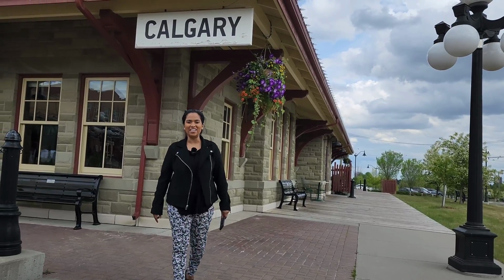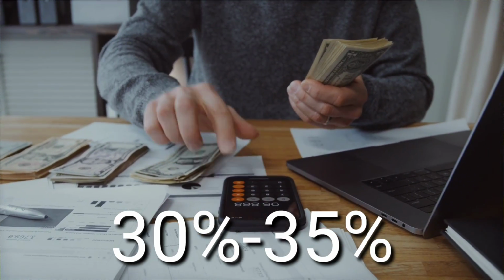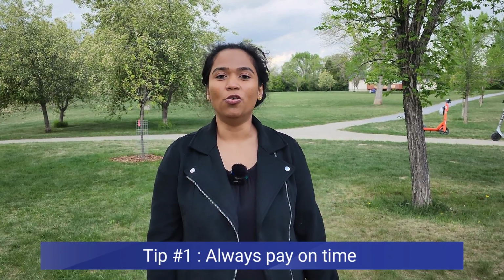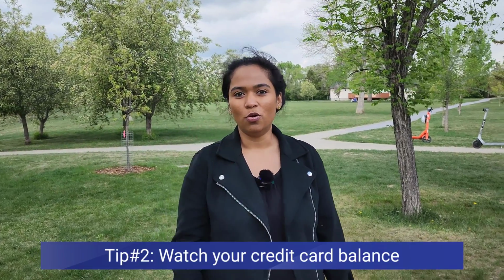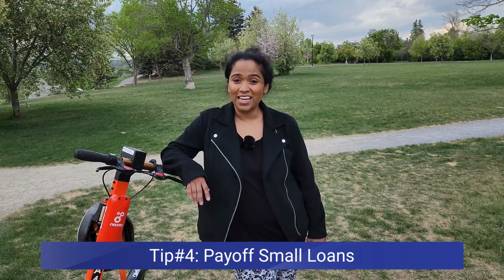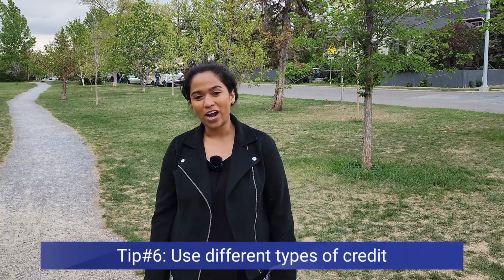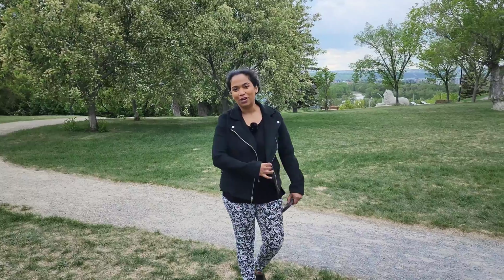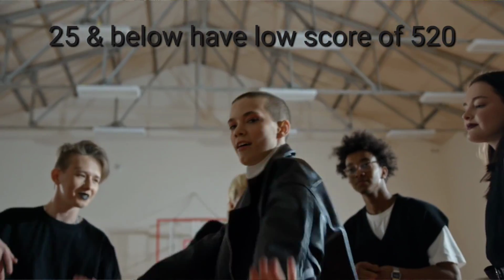How To Improve Your Credit Score in Canada to 900 credit score in 30 days?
How To Improve Your Credit Score in Canada? How to improve your bad credit in Canada?
Did you know that 3% of Canadians have bad credit problems by just sheer neglect. Are you new to Canada with your family? Are you just starting your credit or do you have bad credit problems? If so this video is for you.

How to get a 900 credit score Canada? How to raise your credit score 100 or 200 points in 30 days What is the fastest way to raise your credit score? How can I build my credit fast in Canada? How can I raise my credit score in 30 days? What Is A Good Credit Score in Canada?
Neethu Ryltsev is a liscensed mortgage broker with DLC Clear Trust Mortgages Inc.

Igor Ryltsev is a licensed real estate professional with Exp Realty

Here is the link to Equifax Canada for your Free Credit Report and Credit Score:

00:00 Introduction
00:26 Financial Neglect
00:36 My Credit Score
01:23 What factors go into calculating credit scores in Canada?
01:48 How are each factors calculated?
02:34 What is a good and bad credit score?
03:47 What causes a bad credit score?
04:12 How to improve your bad credit?
06:46 Last quick fun fact
07:02 Check out my last video!